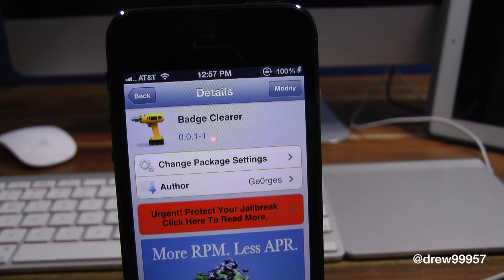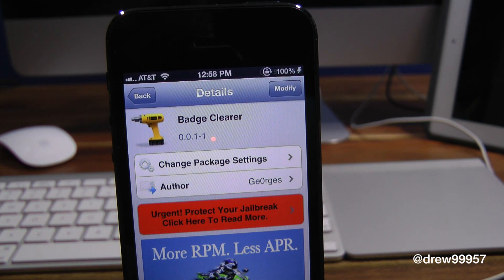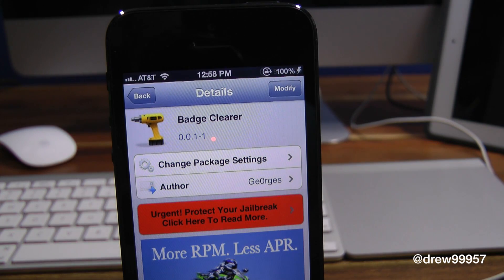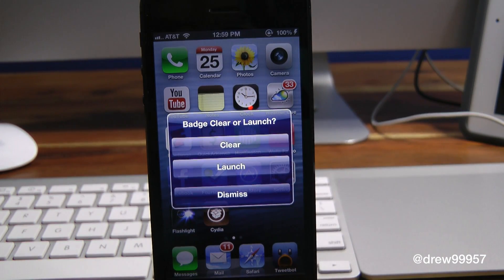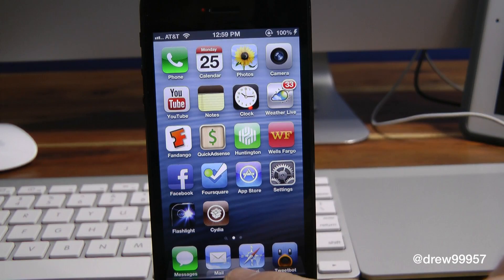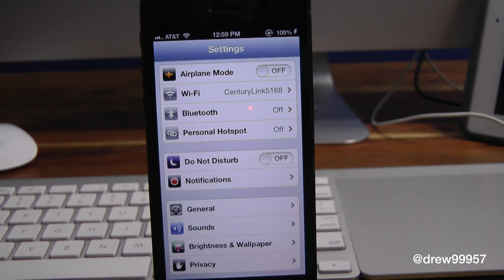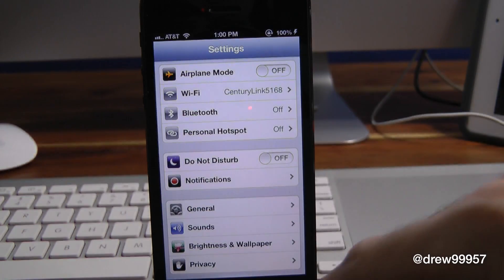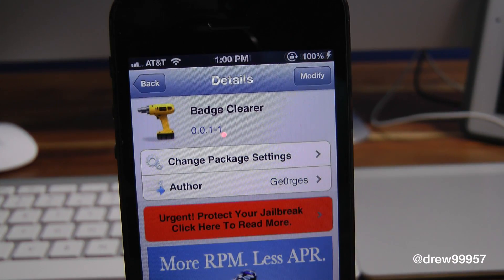BadgeClearer Option to Clear Badge When Launching App Cydia Tweak Review